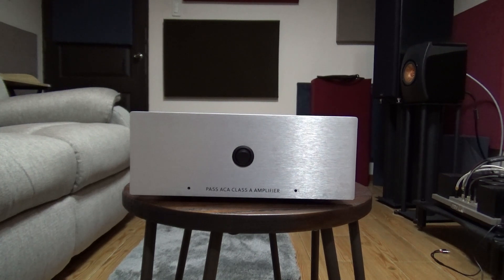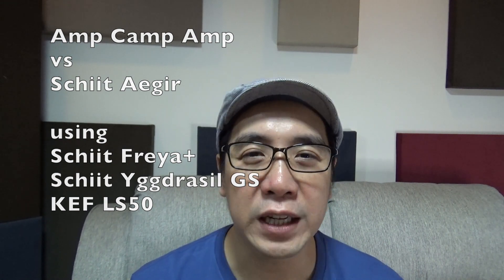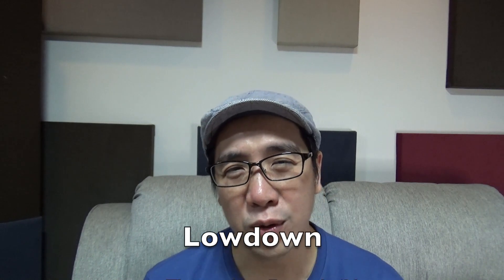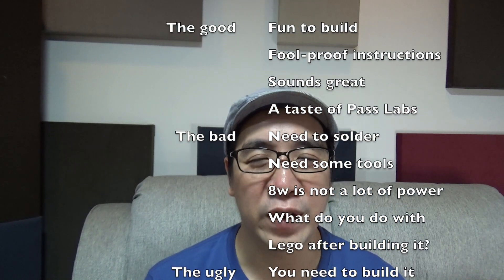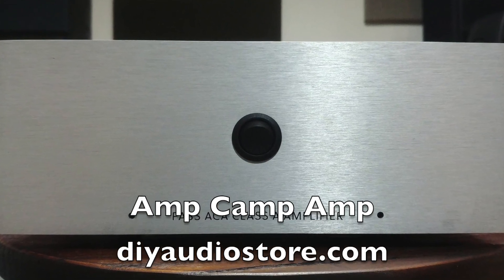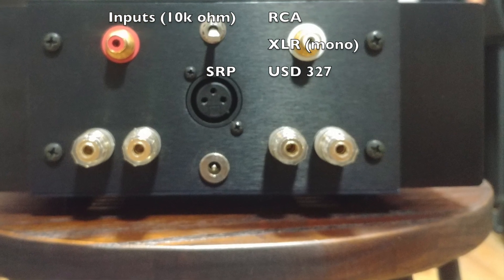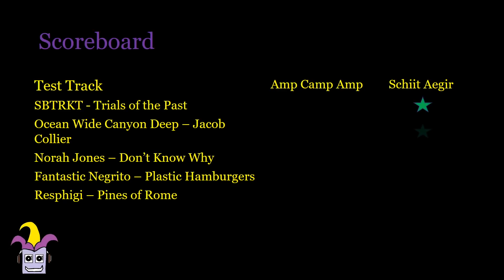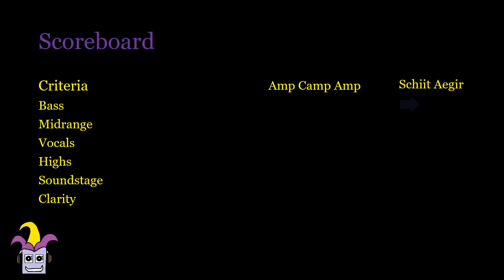Nelson Pass Amp Camp Amp DIYaudiostore review vs Schiit Aegir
Do you wanna build an amplifier? Sure, there are probably a lot of cheaper options out there, but I bet none would as good as the pure class A Amp Camp Amp from diyaudiostore.com. Designed by Nelson Pass of Pass Labs and First Watt, not only was it really easy to build with an A-Z guide and youtube vid available, but also really quite satisfying to hear the fruits of your labor. 8w @8ohms is not a lot, but all of these are quality watts and puts some of my more expensive amps to shame. Compared to Schiit Aegir in the review, but really, it's the DIY portion that matters the most. If you want to get a feel of how amps work, this is the best way to start.